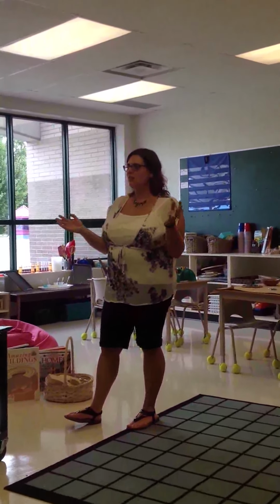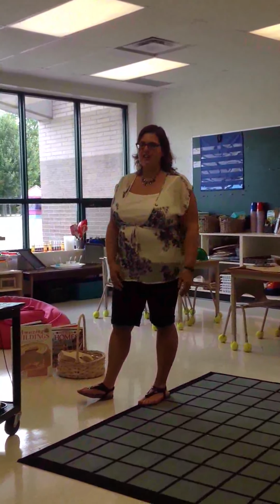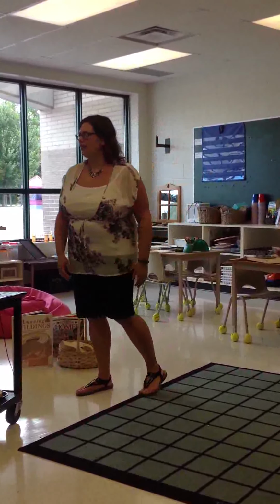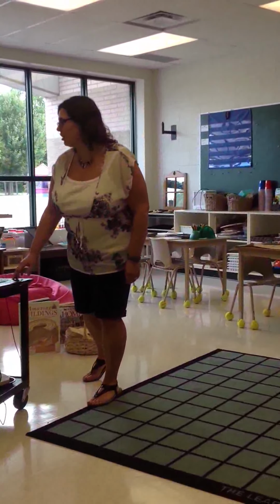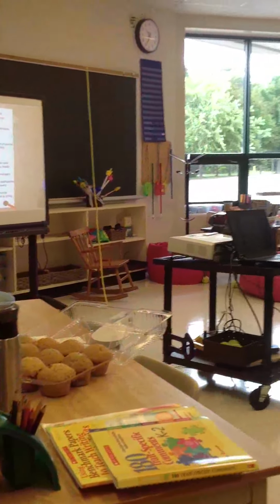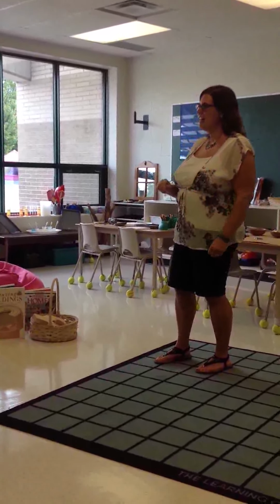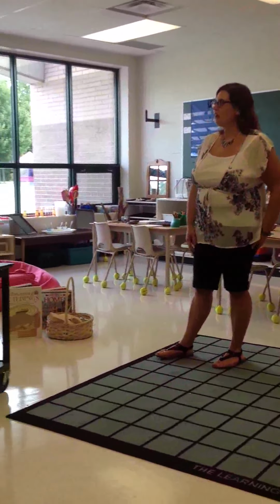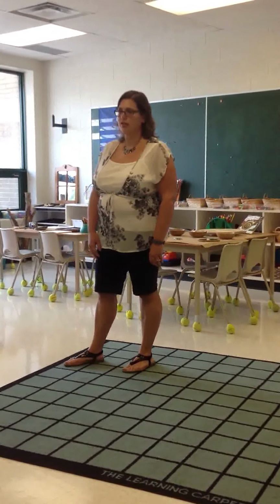3 1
Description